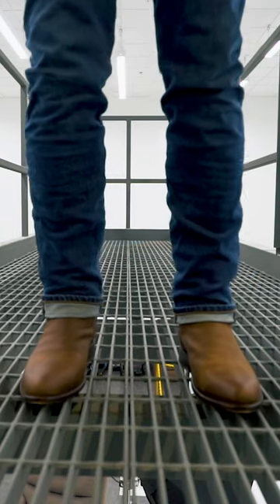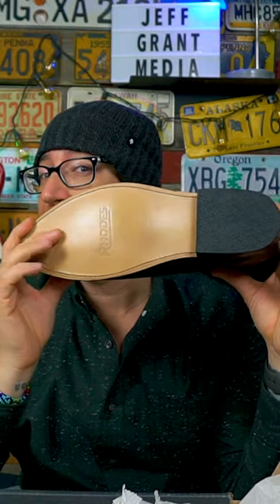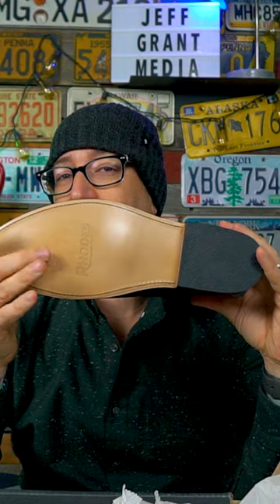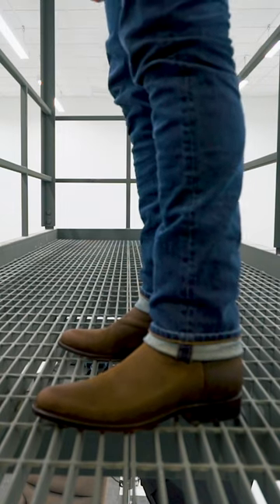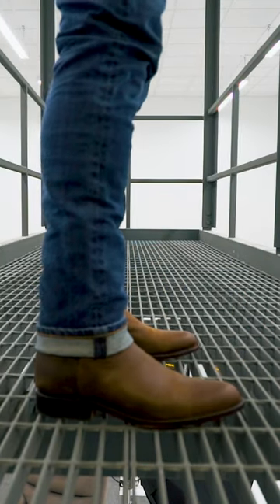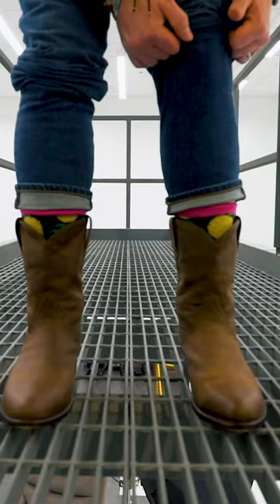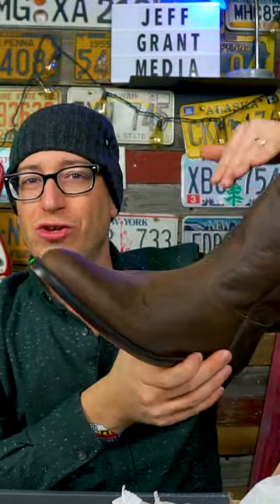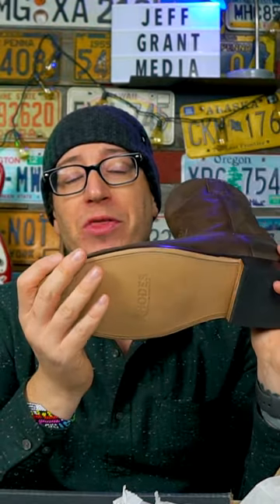Rhodes Roper Boots | SHORT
I am wearing a size 9.5.

Gear:
Main camera - Sony a6500
          lens - Sony 16-70mm
          lens - Sony 10-18mm f4
          mic - Rode Video Mic Pro

MOZA Air